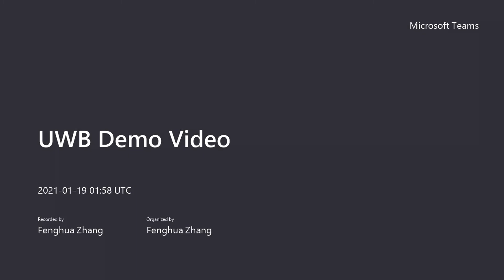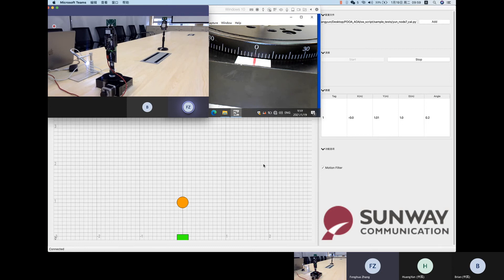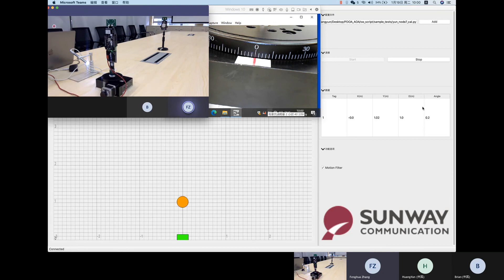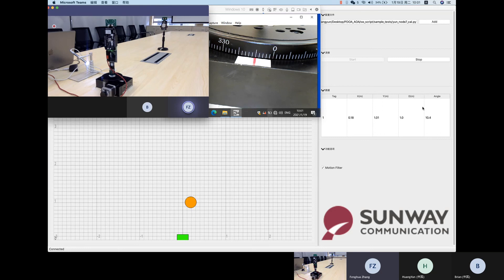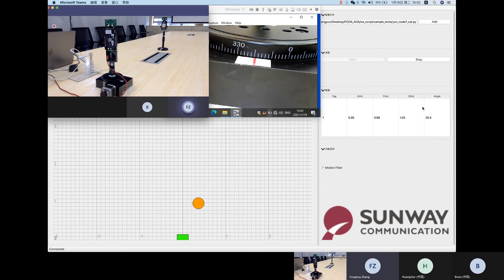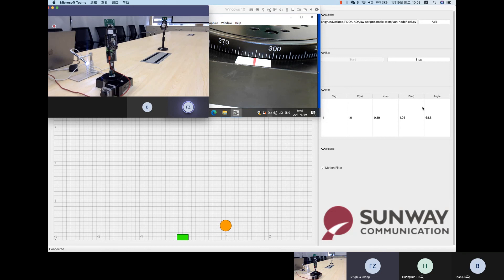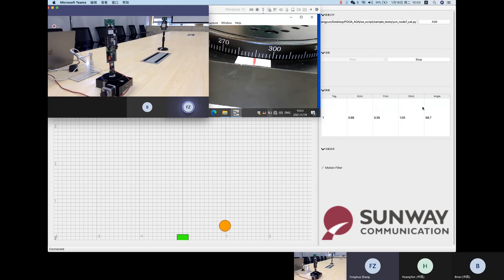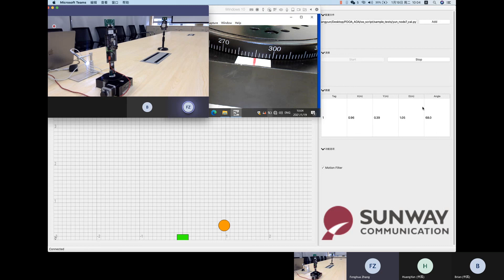UWB High Precision AoA Demo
Very cool UWB demonstration. This Video show the high precision AoA demo by UWB SR150 module. From unedited video, you can see the stability and high Accuracy of UWB AoA and TWR estimation.   Especially,  angle errors can be checked in different angle.